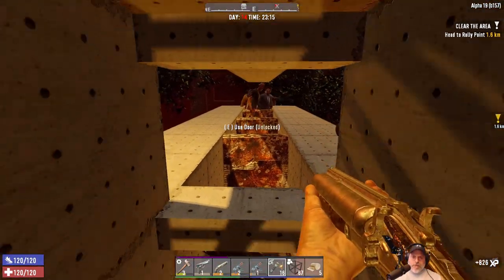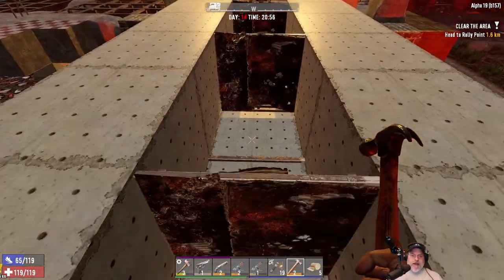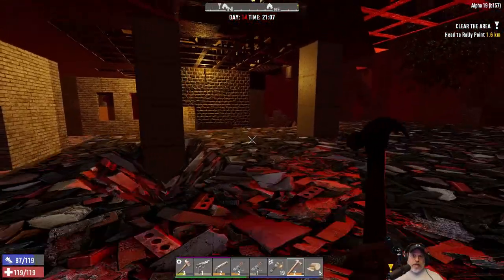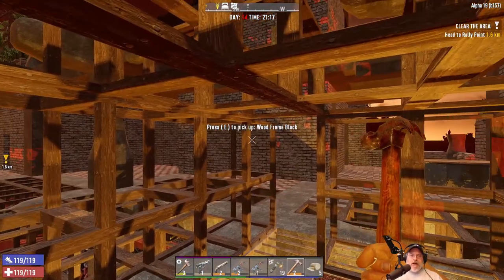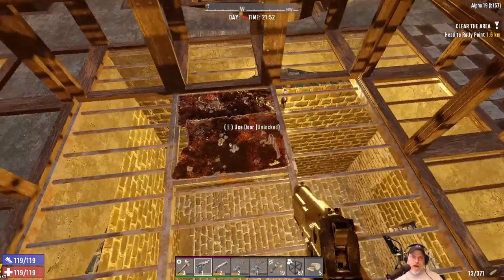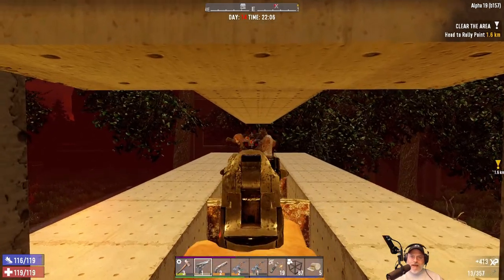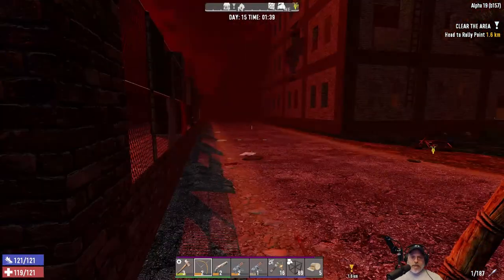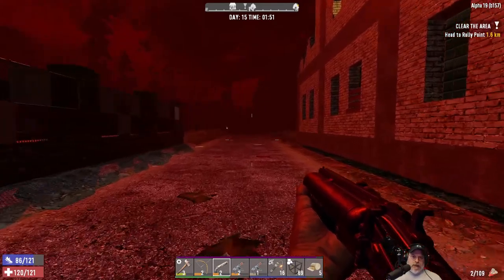7 Days to Die Alpha 19 Experimental Insane Nightmare | E13 Horde Night 14